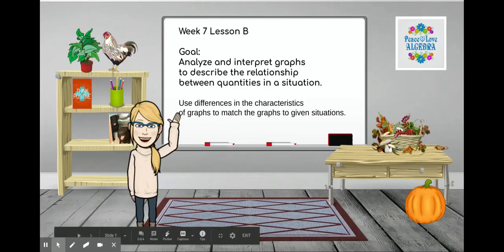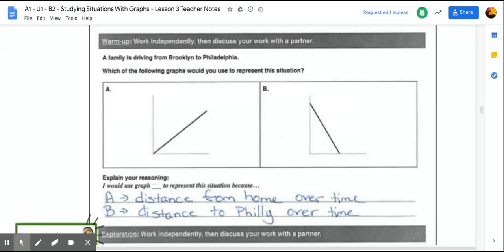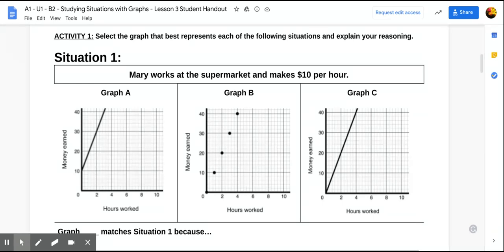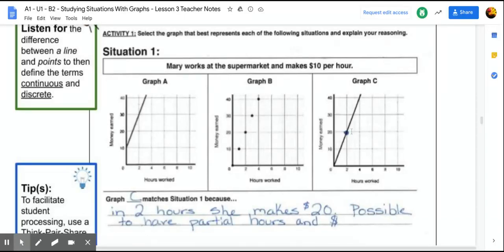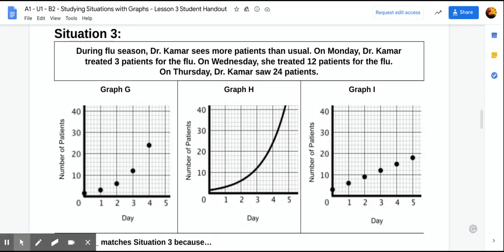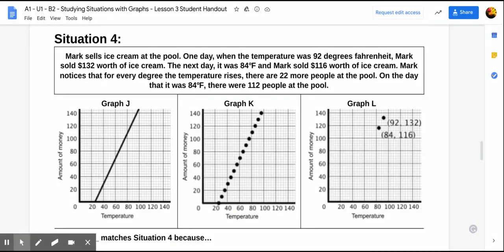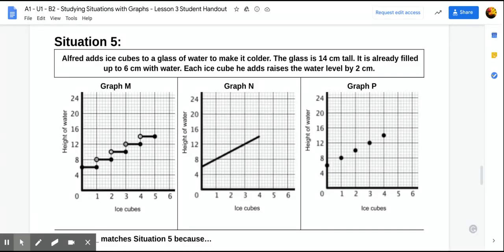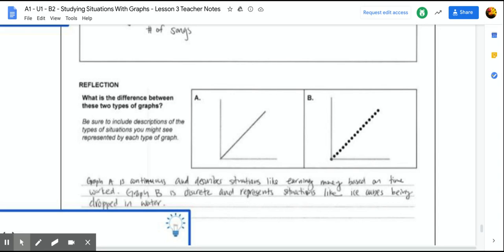Week 7 - Lesson B - Match a Graph to a Situation